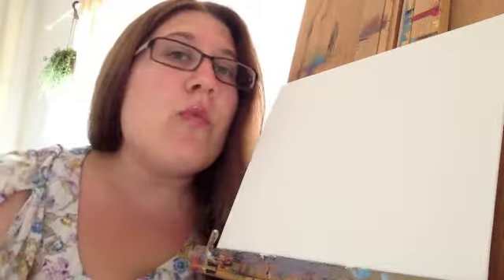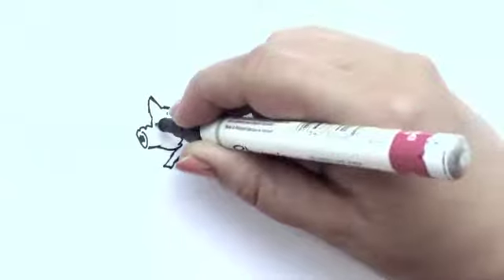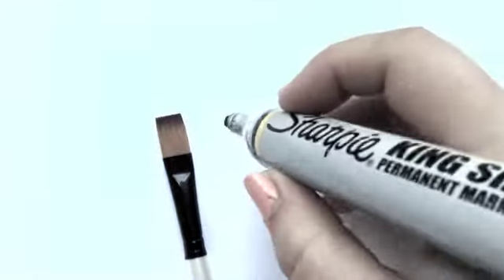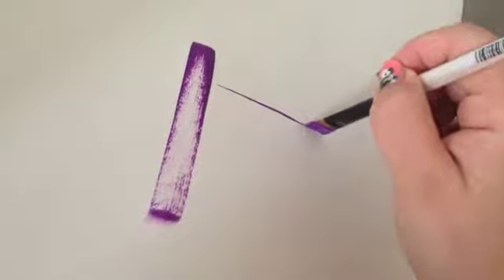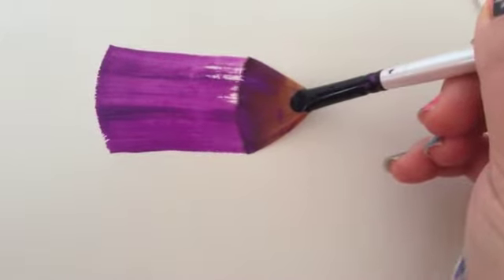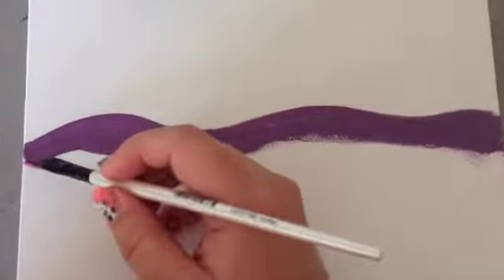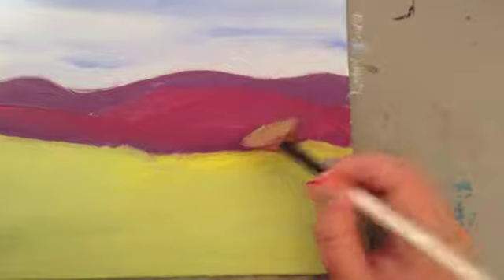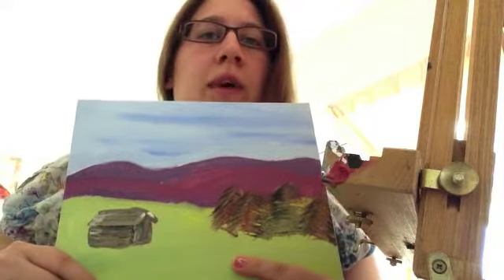Paint Brush Lesson